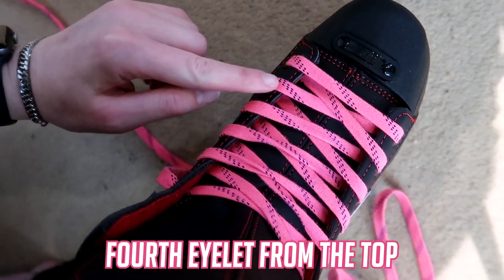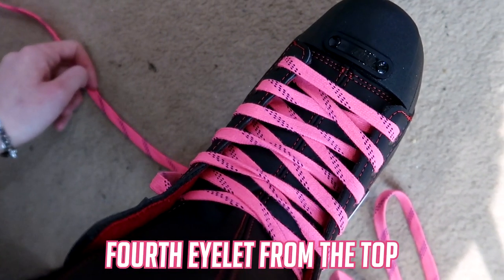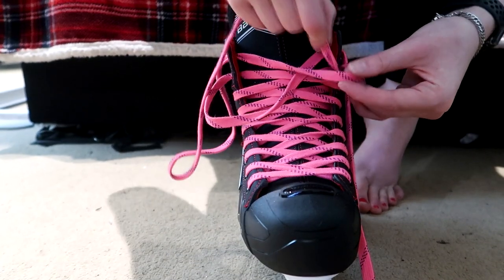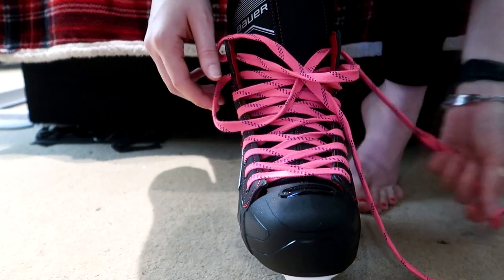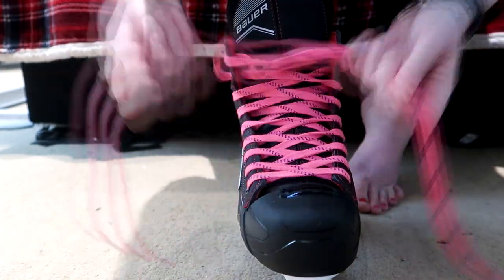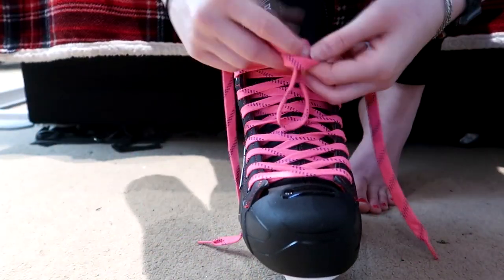What to Do if Your Skates Are Too Big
There's little advice out there that goes beyond 'buy new skates', so I thought I'd compile some of the things I did to help me when using skates that were slightly too big for me!